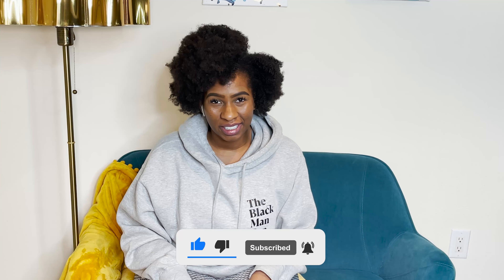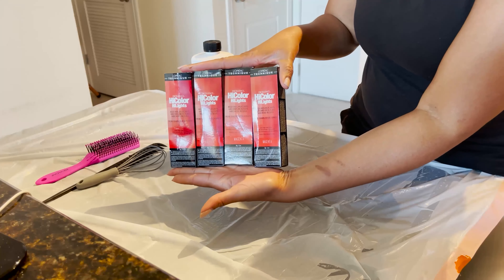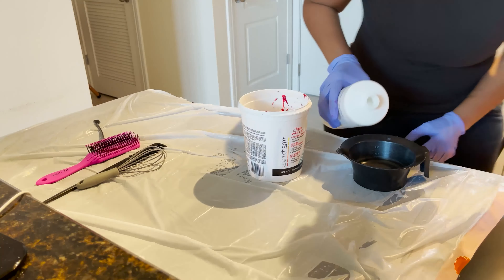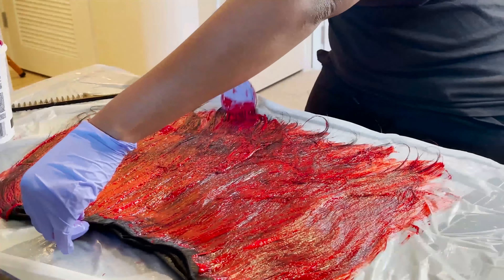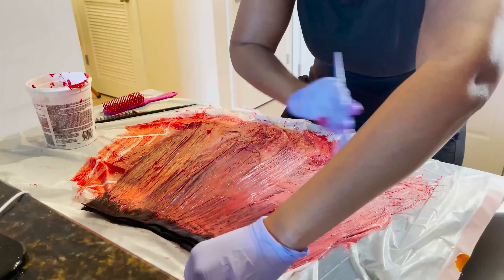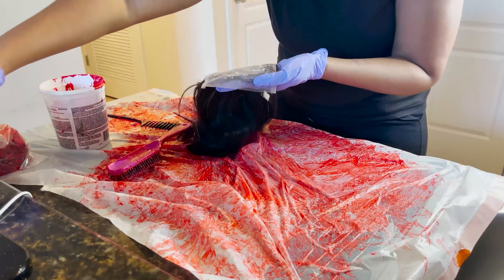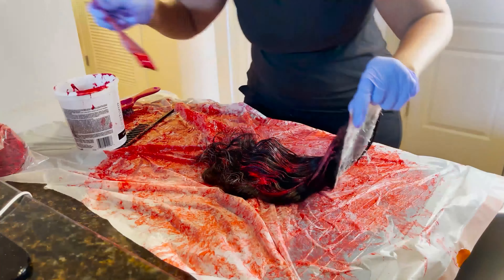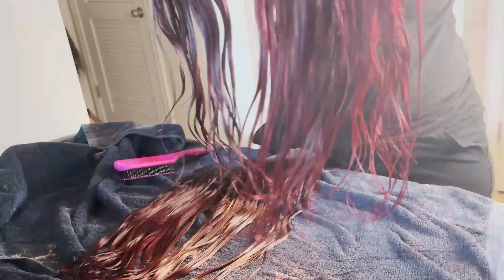Burgundy Wig with L'Oreal Magenta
I wanted a dark red wig and here's how I got it. I went against L'Oreal's instructions and put my own spin on things to get this burgundy look I desired. I named this wig "Ariel" from The Little Mermaid.

Products used:
L'Oreal Magenta
Salon Care 50 Volume Creme Developer